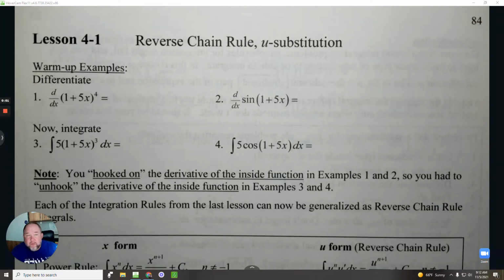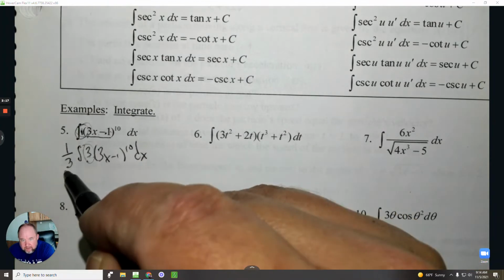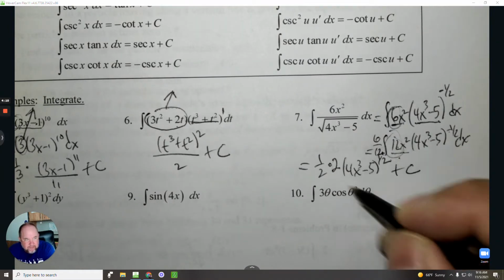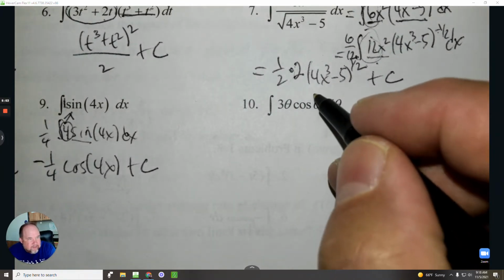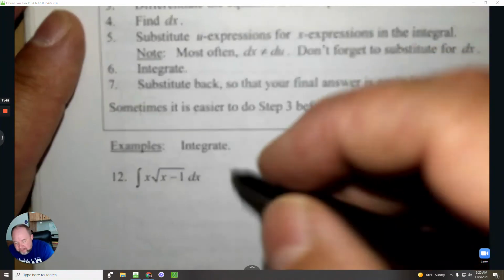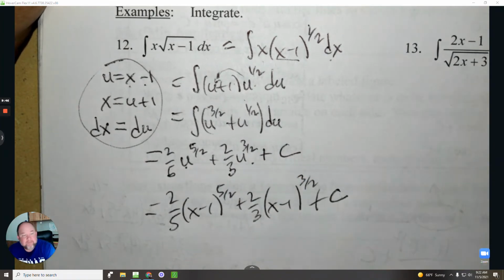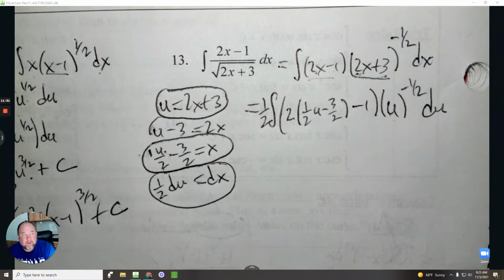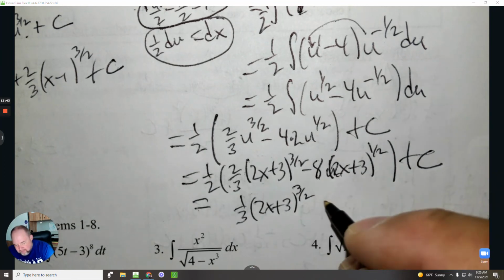Calculus BC Lesson 4-1 Reverse Chain Rule with Usub